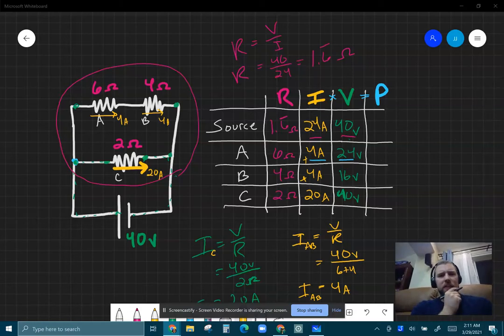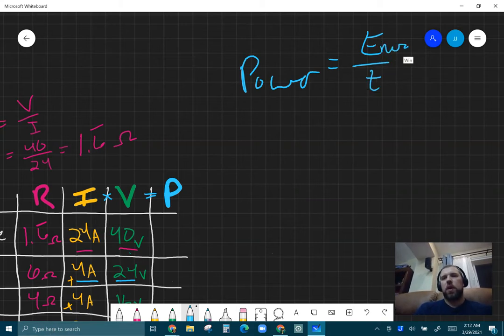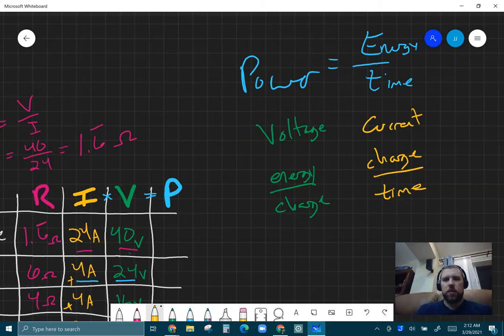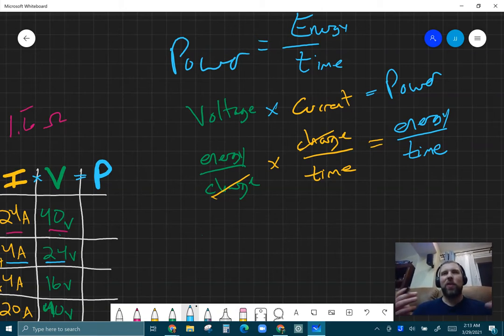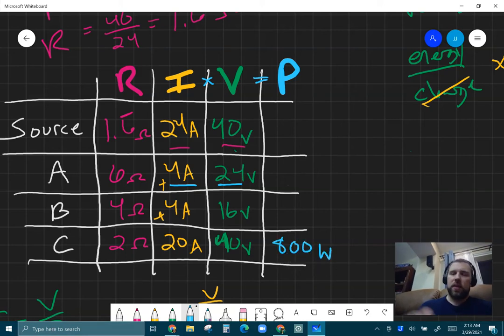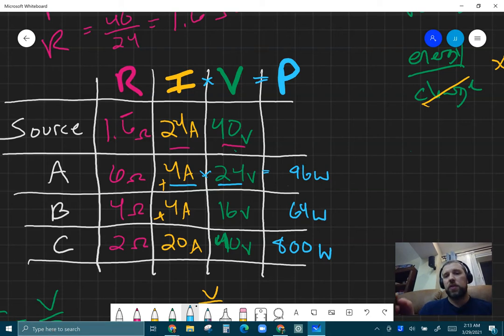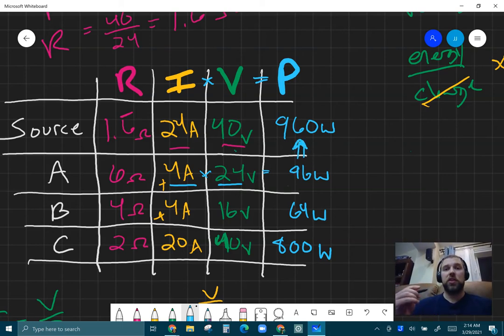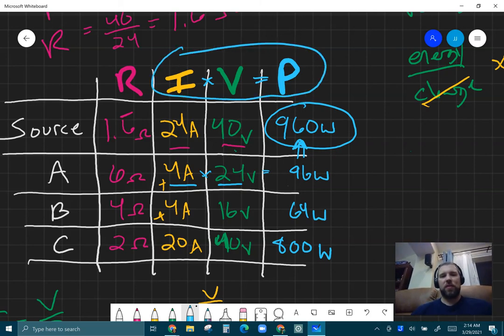Calculate Power in a Circuit